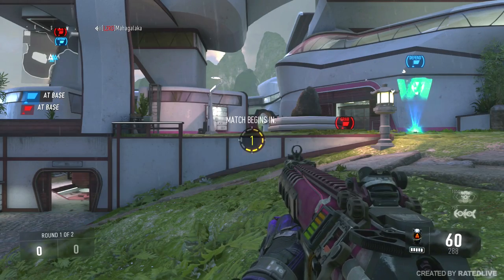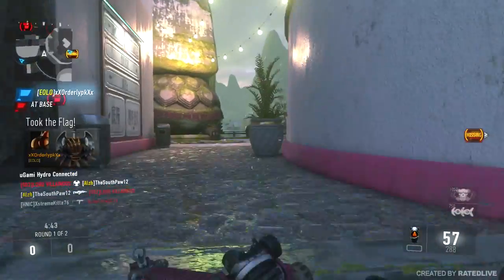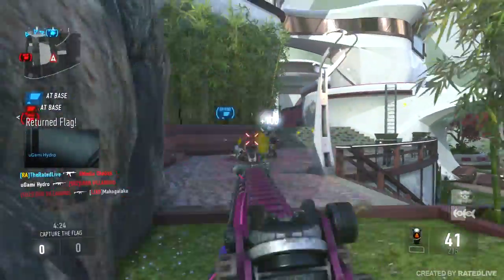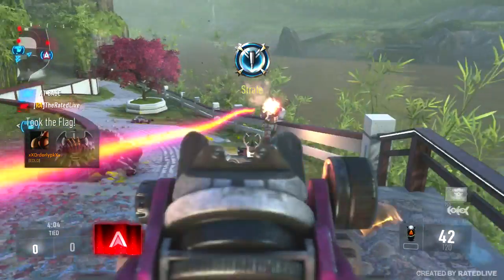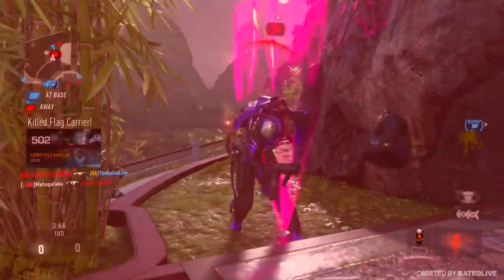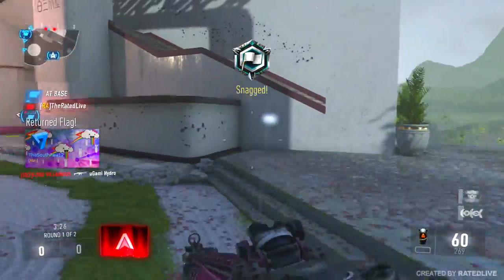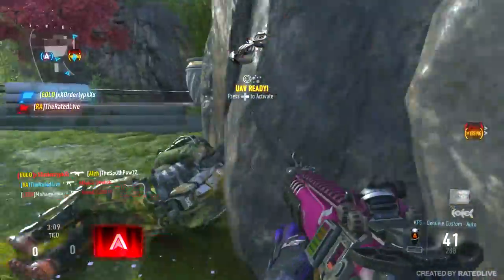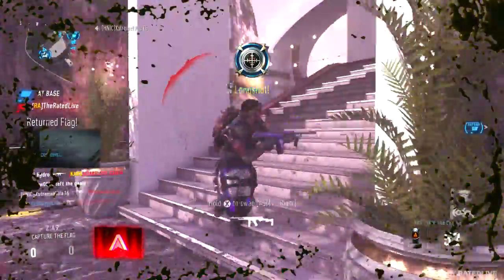Call Of Duty Black Ops 3 - "MULTIPLAYER MAPS" Leaked Or "Beta Playable Maps" (BO3 Leaked News)